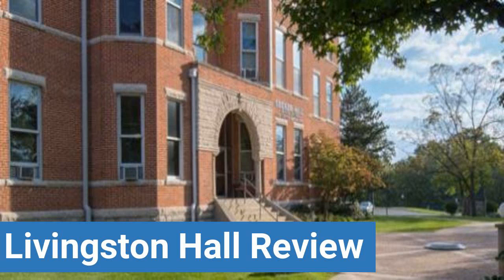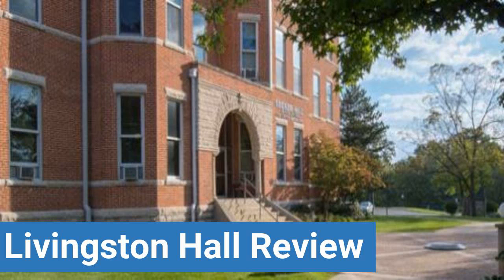Huntington University Livingston Hall Review